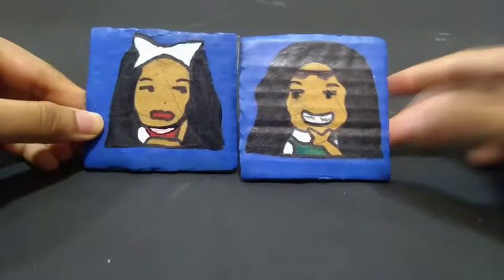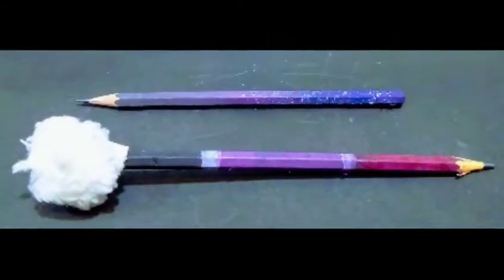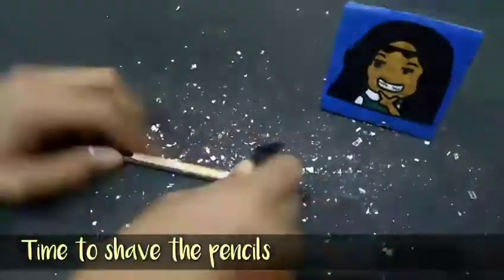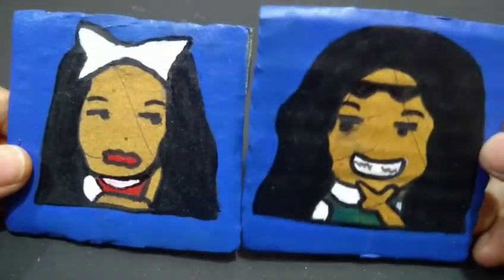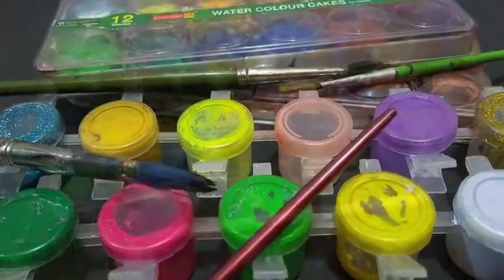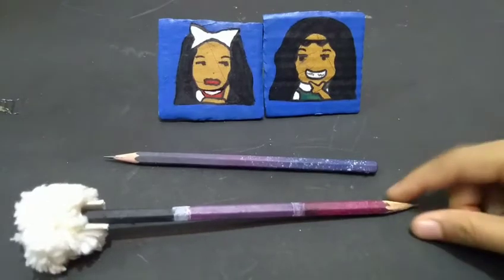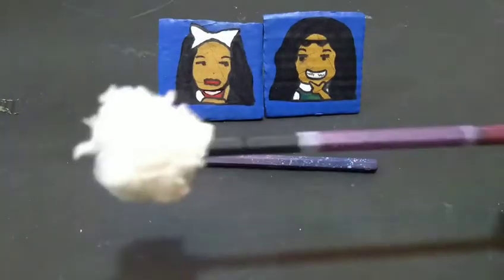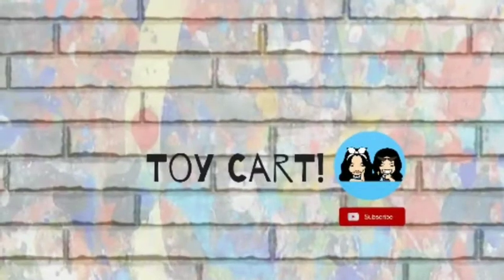DIY Pencils!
Hey it's Nada and Sidra. We hope you liked this video.